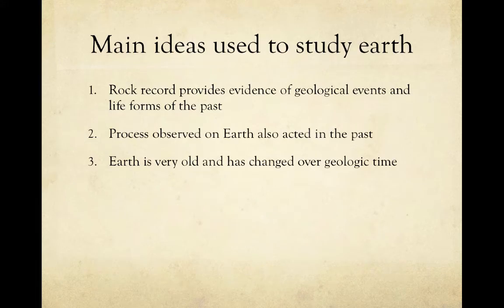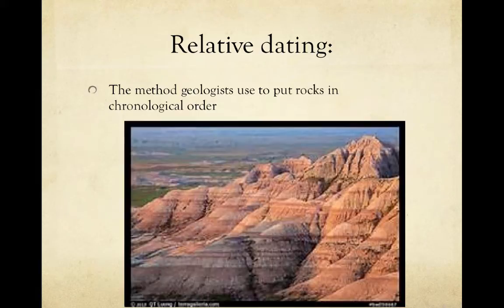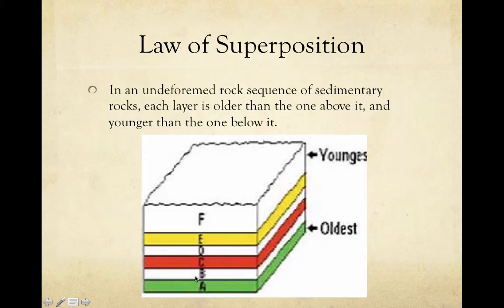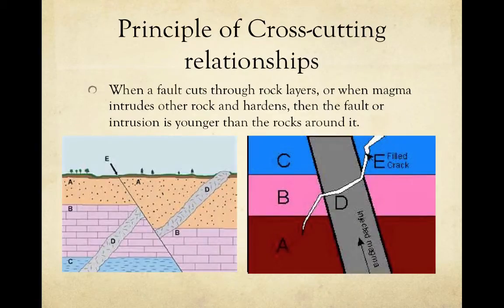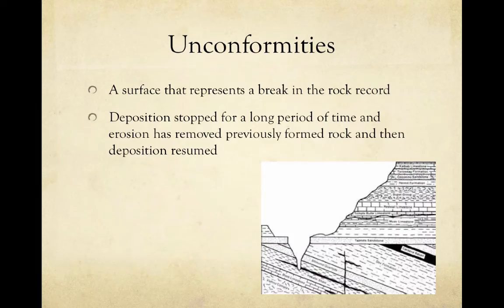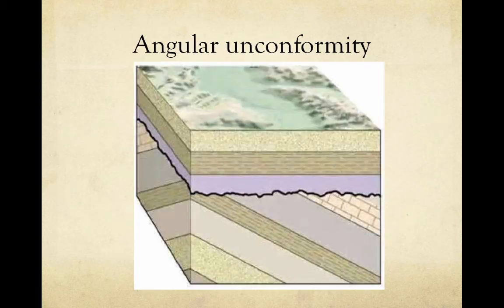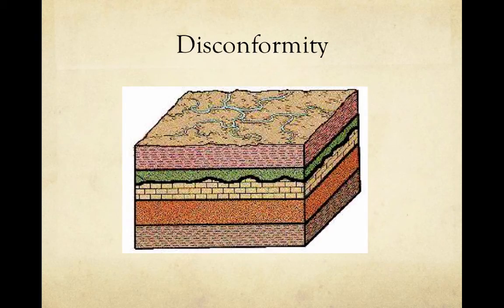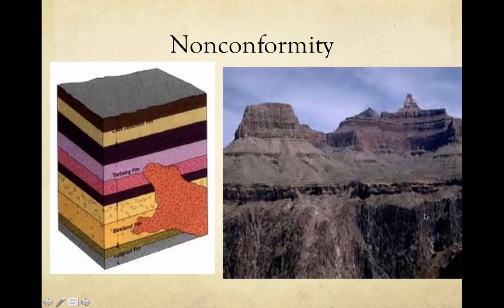Discovering Earth's History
Table of Contents:

01:21 - James Hutton
02:06 - Relative dating:
02:30 - Law of Superposition
03:04 - Principle of Original Horizontality
06:10 - Angular unconformity
06:55 - Disconformity
07:32 - Nonconformity